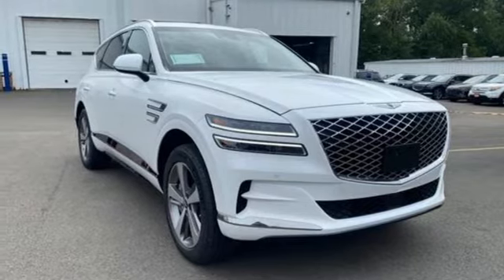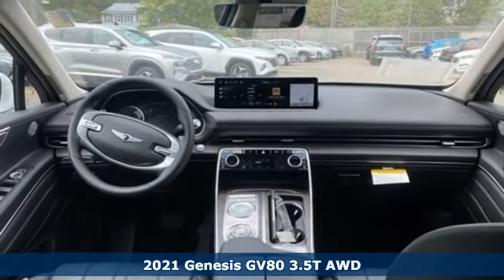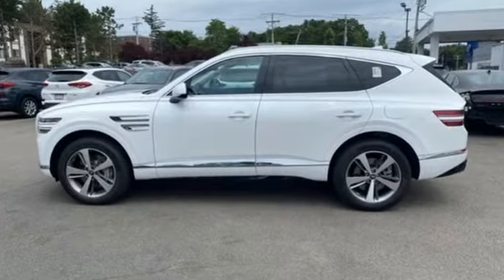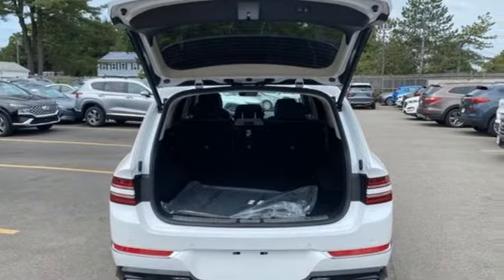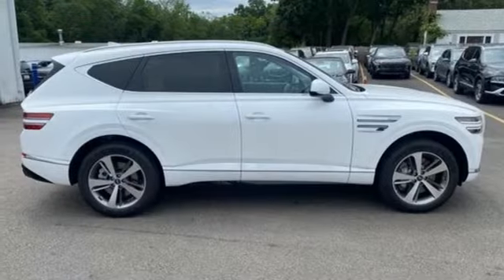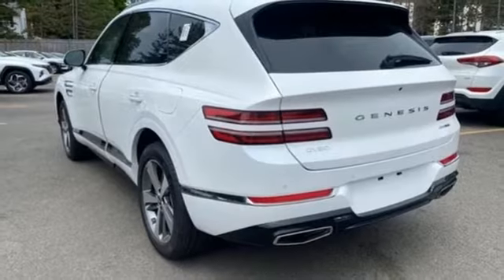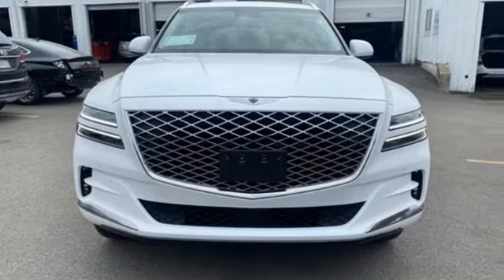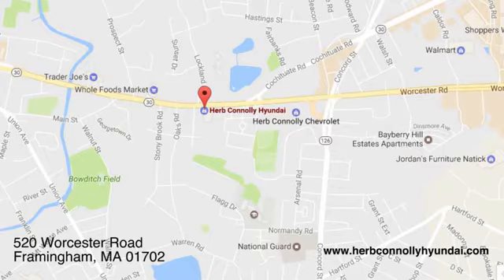New 2021 Genesis GV80 Framingham, MA #18930 - SOLD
Year: 2021
Make: Genesis
Model: GV80
Trim: 3.5T AWD
Engine: V6 Cylinder Engine
Transmission: 8-Speed Automatic
Color: Uyuni White
Interior: Np7
Stock #: 18930
VIN: KMUHCESC2MU060758

Address:
520 Worcester Rd - Rte 9 East